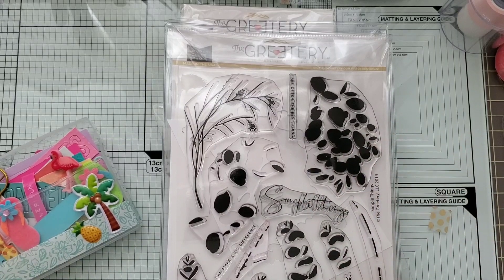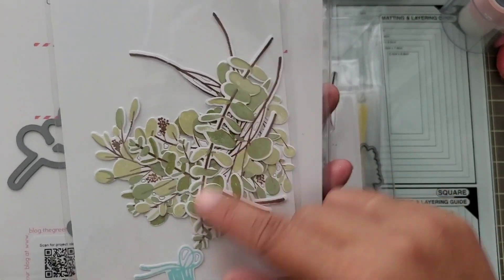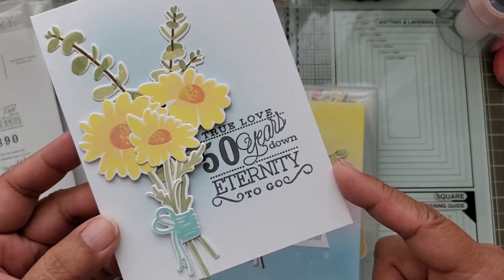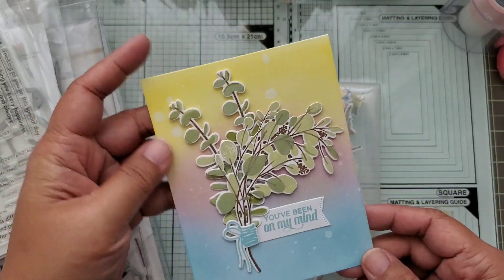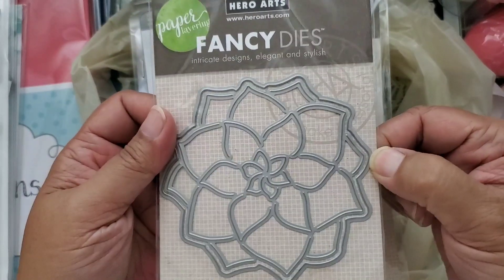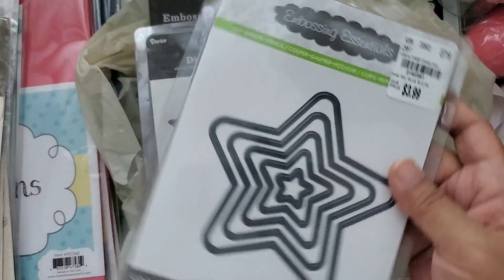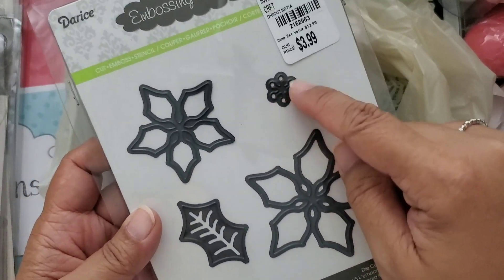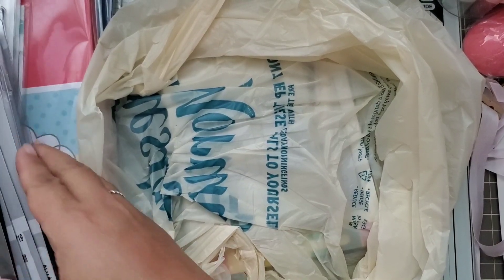Card share and a Tuesday Morning haul